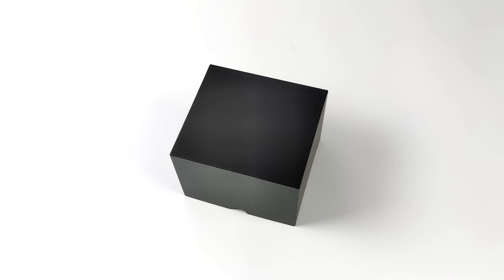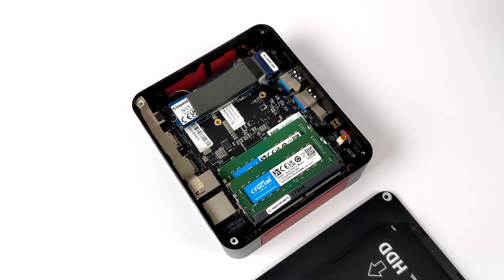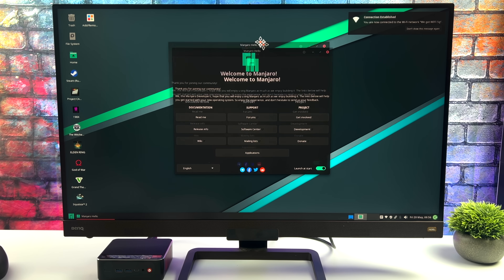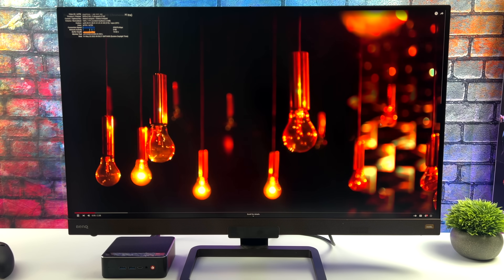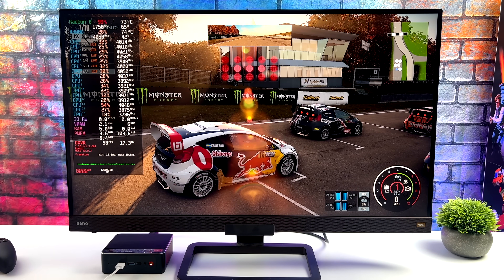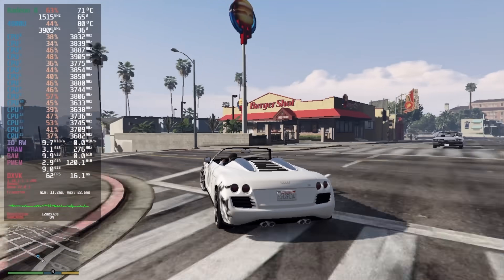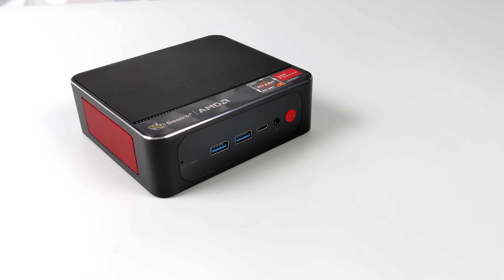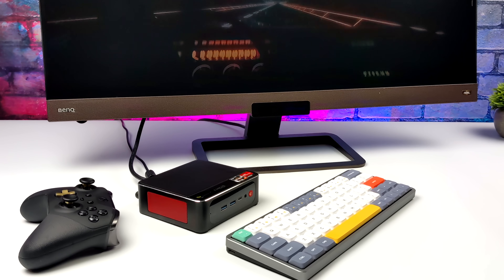These Tiny Linux PCs Are Finally Getting Good! Ryzen 7 SER4-X Hands-On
The new SER4-X Is a tiny Ryzen powered mini PC that runs Manjaro Linux right out of the box, And in this video we do an unboxing, Go over the specs, Test out some Steam games using Proton just what the Steam deck Uses, and finally see how it handled PS3 emulation with RPCS3! The New Beelink Ser4-X uses the Ryzen 7 4800U backed by Radeon Vega 8 graphics and up to 32GB of Ram

00:00-intro
00:15-Unboxing
00:40-Overview
01:35-Specs
02:22-Manjro Linus Performance
04:06-4K YouTube video playback
04:49-Elden Ring Manjaro Test
05:28-Project cars 2
05:59-Injustice 2
06:38-Cyberpunk 2077
06:54-GTA5
07:17-God Of war
07:49-PS3 emulation RPCS3
08:28-Final Thoughts

ETAPRIME
12520 Capital Blvd Ste 401 Number 108